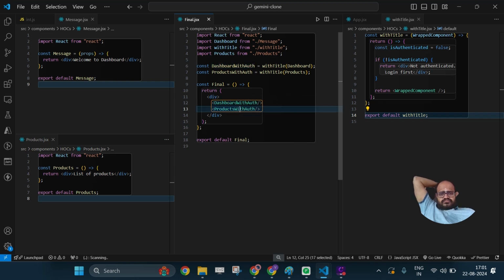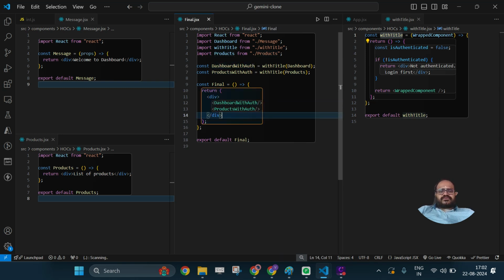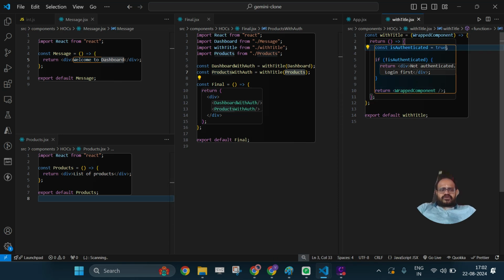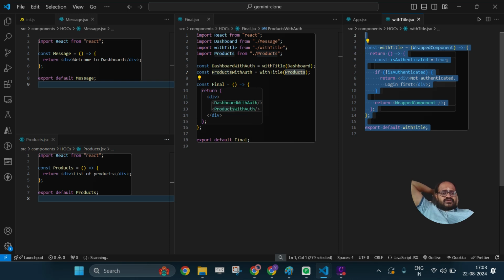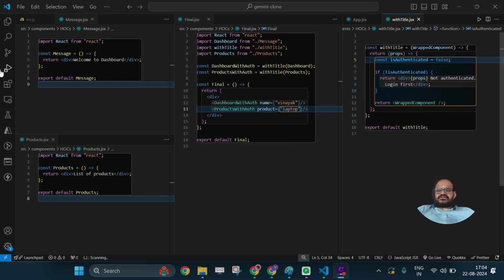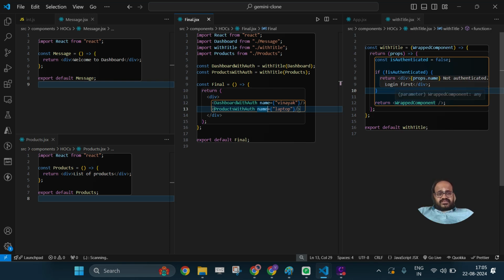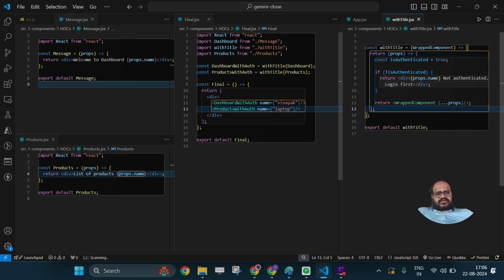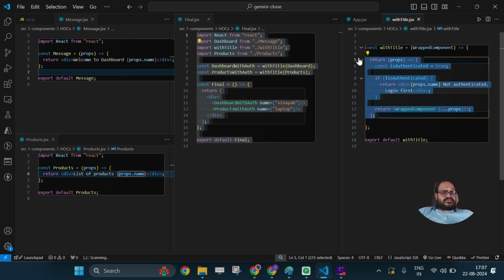what is HOC